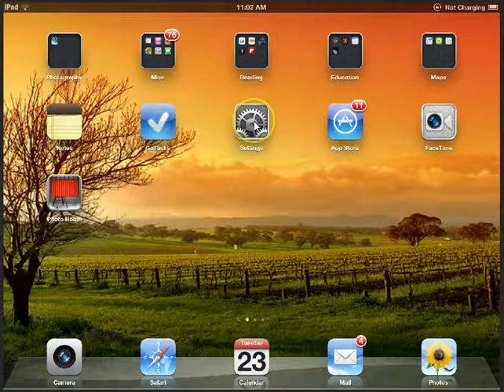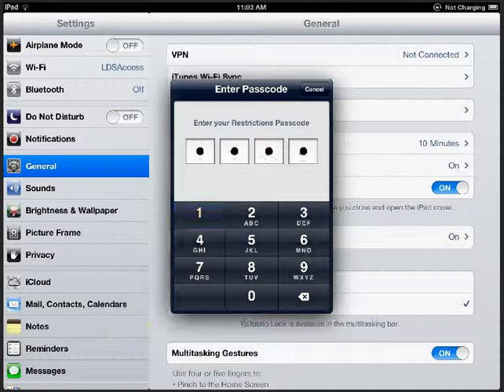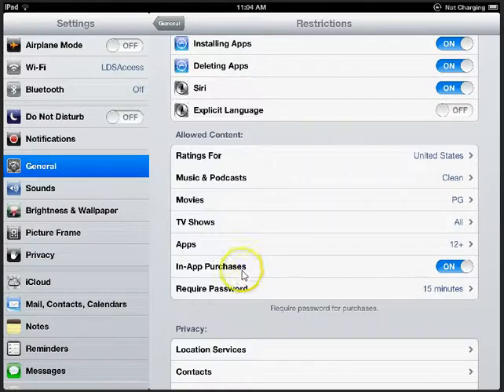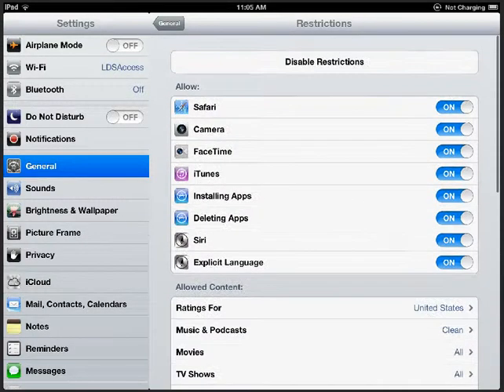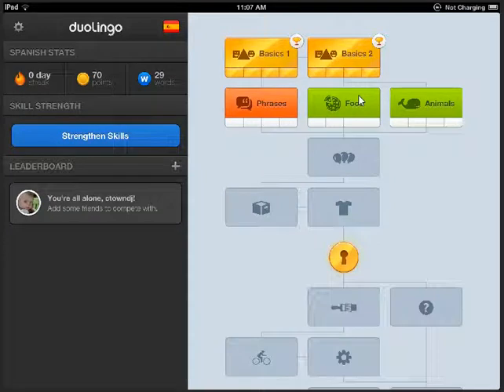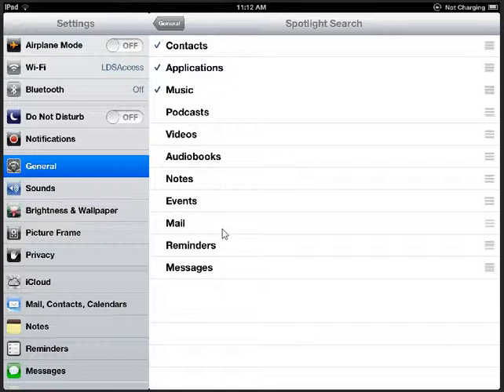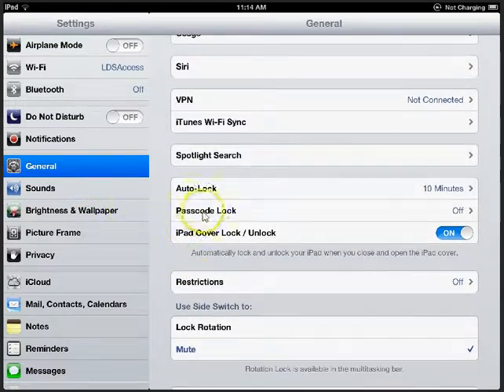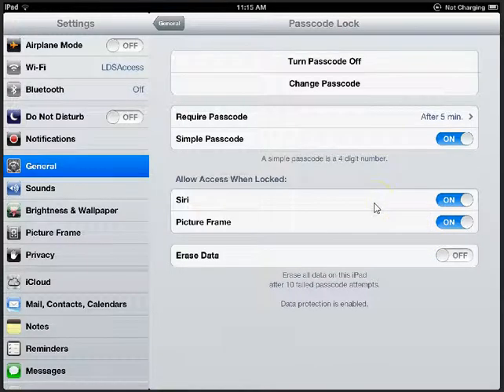iPad tutorial: Setting Restrictions, Guided Access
This video tutorial will cover the following topics;
1. Enabling restrictions on your iPad to disable different parts of the iPad.

2. Setting up and using "Guided Access".

3. Customizing the spotlight search.

4. Setting a simple or complex password to lock you iPad.